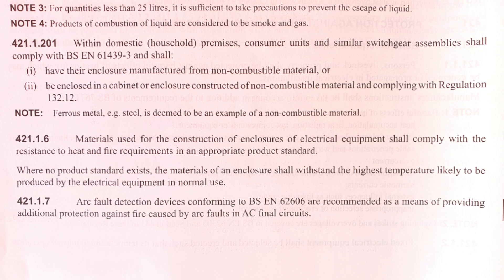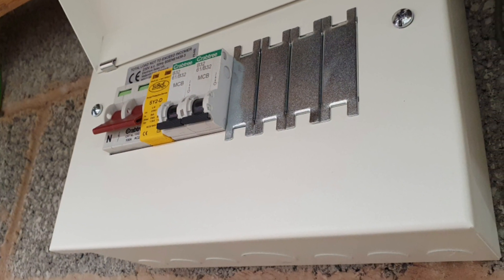Should contactors in domestic electrical installations be housed in a metal enclosure?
As more EV chargers, solar panels and battery storage devices are installed in homes, the electrical installation becomes more complex. Load shedding or remote switching of electrical loads, with contactors, could become more common.

In this Q&A video Luke Osborne, energy and emerging technology solutions advisor from the ECA looks at the requirements stated in BS7671:2018

BS7671:2108  - Requirements for Electrical Installations
IET wiring regulations - 18th Edition

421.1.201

Within domestic (household) premises, consumer units and similar switch gear assemblies shall comply with BS EN 61439-3 and shall

(i) have their enclosure manufactured from a non-combustible material, or
(ii) be enclosed in a cabinet or enclosure constructed of non-combustible material and complying with Regulation 132.12

eFIXX Q&A - Questions are selected from comments posted to our videos or social media posts.